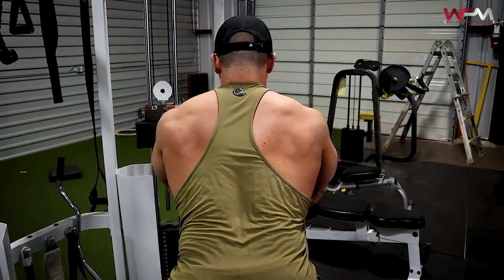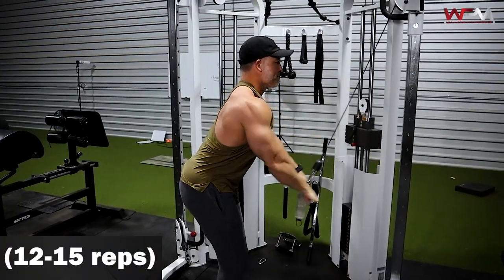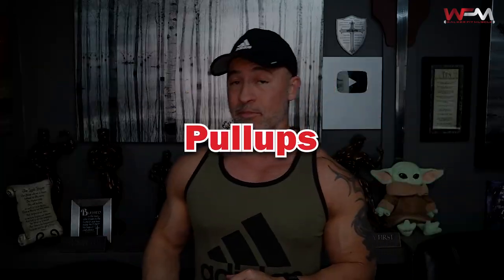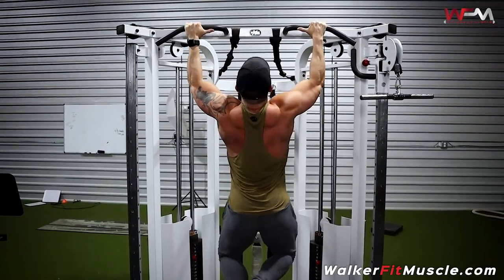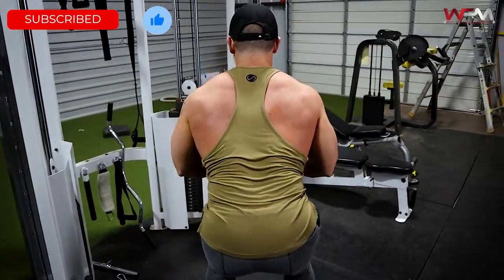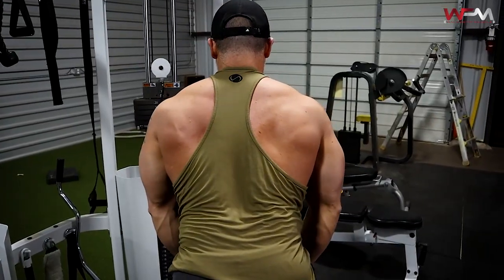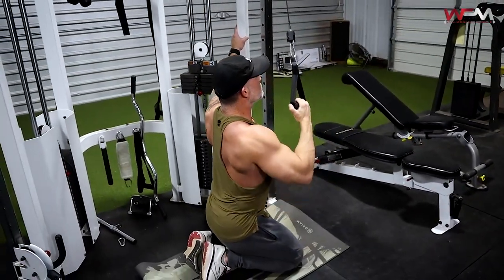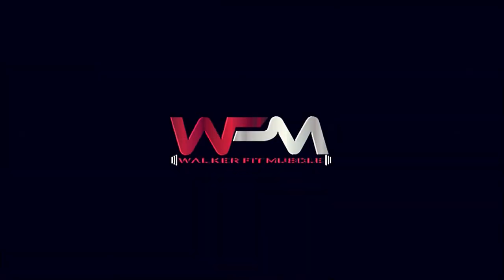Complete Back workout for Mass // Best Back Workout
Hey guys! In this video, I am giving you a complete back workout for mass. When it comes to building a big back, there are a ton of great back exercises to choose from; however, my purpose with this video, is to give you a lot of back exercises that will work your entire back through a full range of motion, and back exercises that provide a lot of tension on your lats.

Let me know if you have any questions about any of the back exercises!

Complete Back Workout for MASS:

Exercise 1   Straight Arm Lat Pull Through 3 X 12-15
Exercise 2 Pullups 3 X 10-12
Exercise 3 Cable Lawnmower Row 3 X 10-12
Exercise 4 Standing Cable Row 3 X 12-15
Exercise 5 Unilateral Lat Pulldown 3 X 12-15

FREE 4-WEEK PROGRAMS:
Click either link below to get your FREE program!

If you want information about my 1 on 1 Coaching Program then please check out my

 🏋️MY DONE FOR YOU WORKOUT PROGRAMS 🏋️